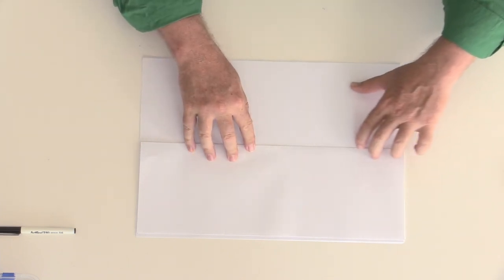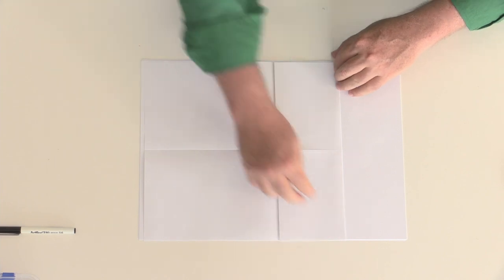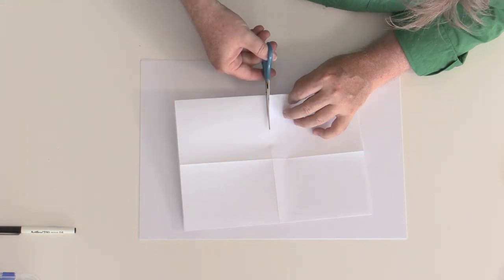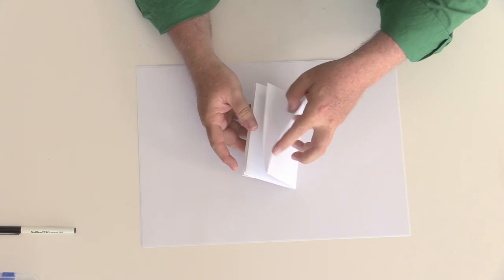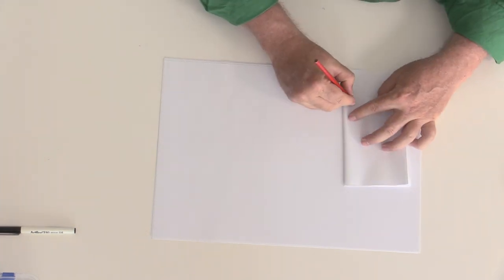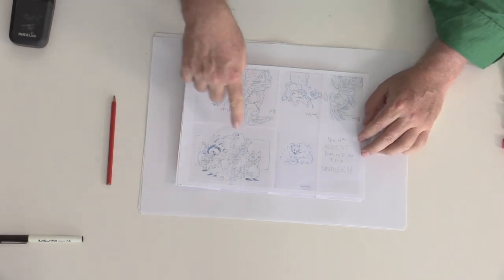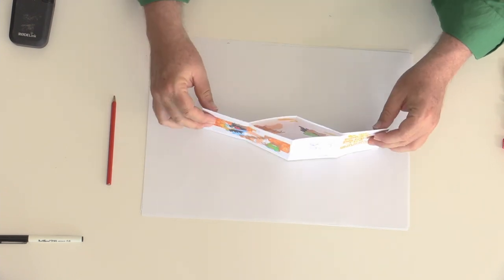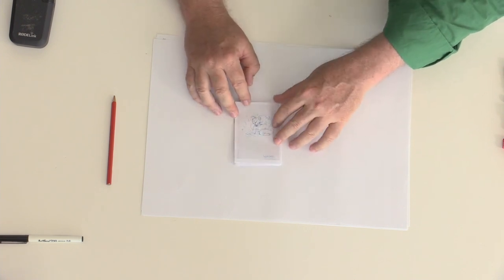Zine Making with byrd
Learn how to make your very own zines with artist, byrd.

Video: Red Desert Productions

This project is supported by the ACT Government, the National Centre for Australian Children’s Literature and Libraries ACT.